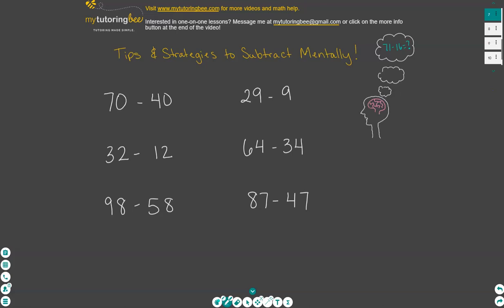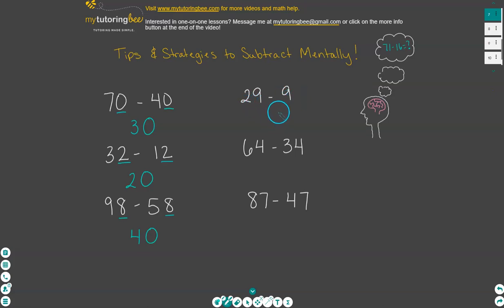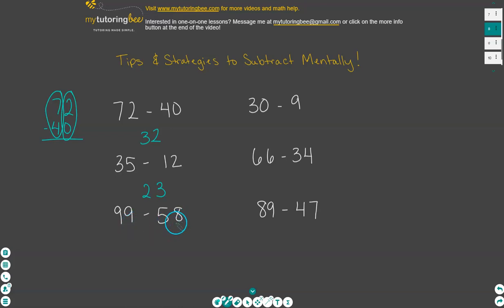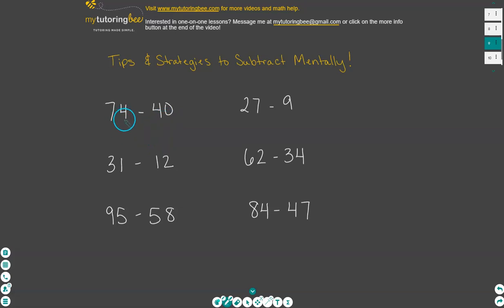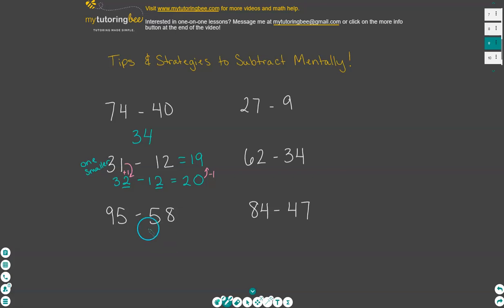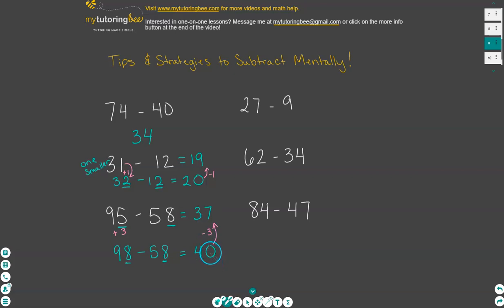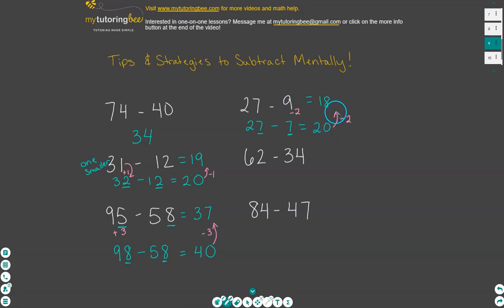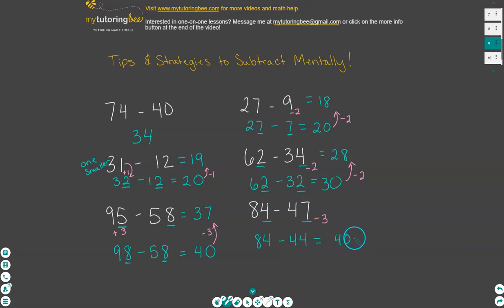Mental Subtraction Tips and Strategies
In this video, I will show you a few strategies to subtract two-digit numbers mentally! This includes the standard algorithm and the “Give and Take” method. Another name for it is “decomposing” or “compensating”. These subtraction strategies are a great way to build confidence and strengthen number sense!

Hi, my name is Beth, and I am a full-time online math tutor. I am passionate about providing math help to students all over the world! I’ve been creating math videos since 2014 as a way to help parents when their kids need help with math homework. A lot of the clients I work with tell me that they don't understand some of the alternative methods that are being taught in schools. Well, I'm here to help with that! I love that there are so many different methods for solving math problems. Students learn in a variety of ways, so why not have a variety of methods?! As a former teacher, now full-time tutor, I enjoy creating and playing math games and activities with students to help them unlock those tricky math skills.